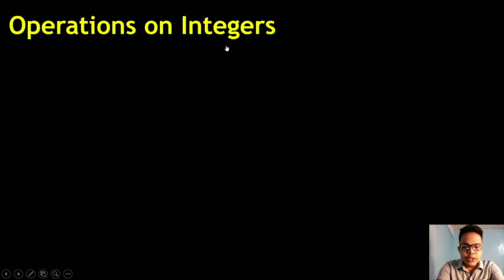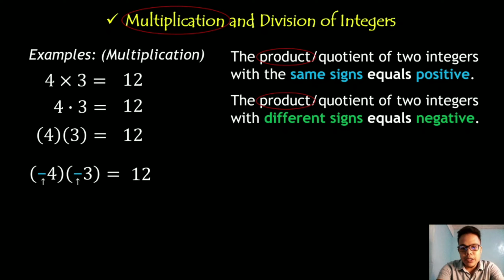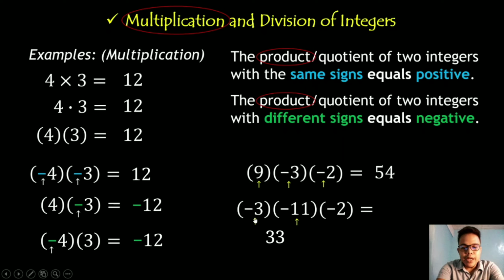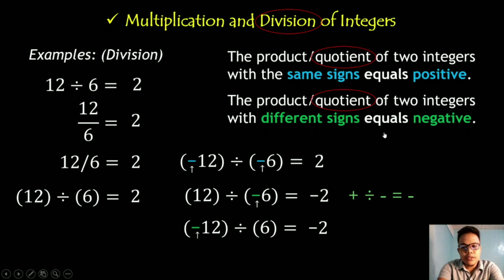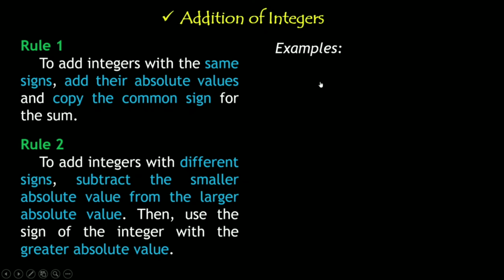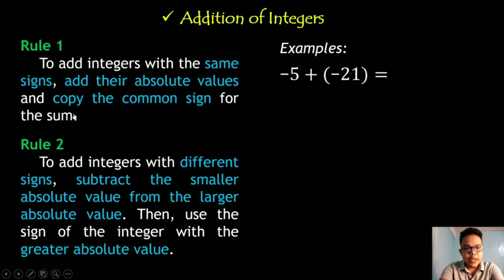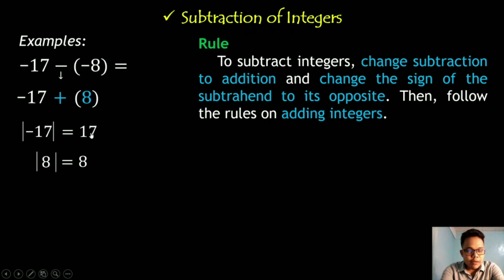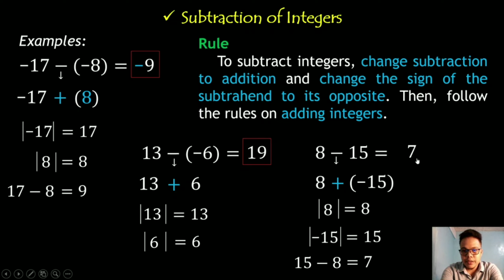How to ADD, SUBTRACT, MULTIPLY AND DIVIDE integers? A step-by-step guide.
Ang pag- uusapan natin ngayong araw na ito ay tungkol sa fundamental Operations on Integers. Ang tutorial na ito ay para sa mga students na gustong matutunan yung rules on adding, subtracting, multiplying, and dividing integers. Kinakailangan na natutunan niyo na yung lessons about sa Number Line at Absolute Value upang mas madali nating makuha yung rules sa integer operations.

   0:37     Integers defined
   1:19     Multiplication of Integers
   6:13     Division of Integers
   9:36     Addition of Integers
   14:49   Subtraction of Integers